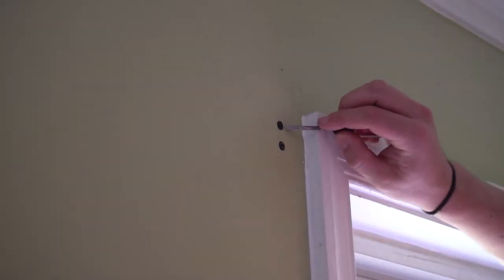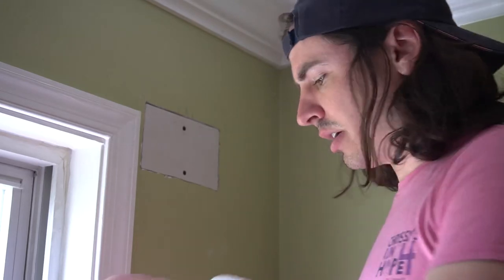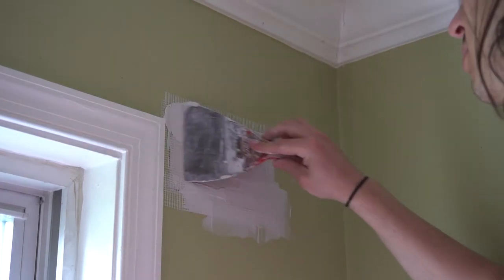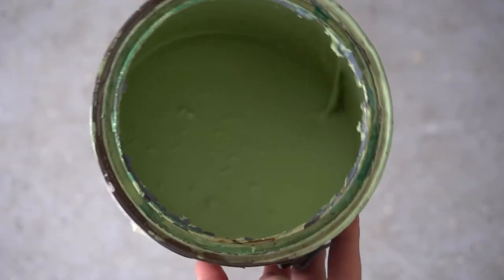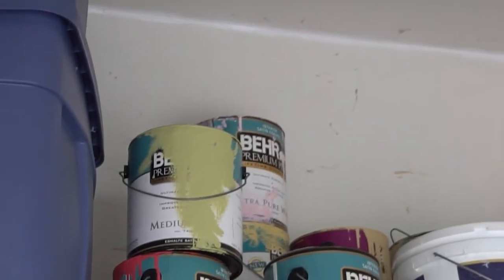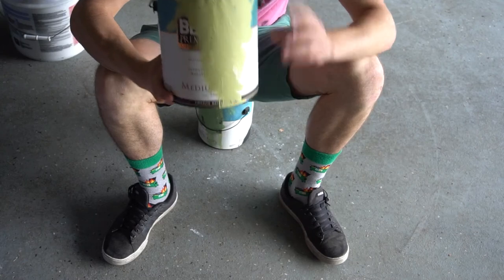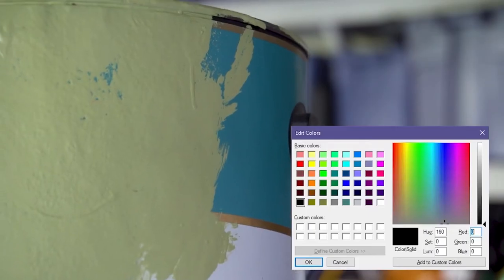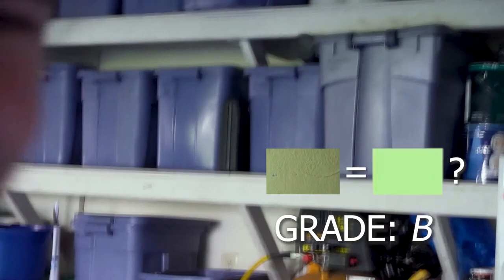Ugly Wall & Old Curtain Rod Brackets | Drew Fixes Things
Not quite sure what the goal was with this video, but I'm trying to put more stuff out there. And I think this could have potential to grow into a fun series if I make more in the future. So more fixing content on the way?

Chapters:
0:00 Intro
0:42 Old Curtain Removal & Wall Patching
4:18 Wall Patching Round 2
5:20 Painting Round 1
7:34 Breaking News Update
9:15 Installing New Curtain Rods
12:08 End